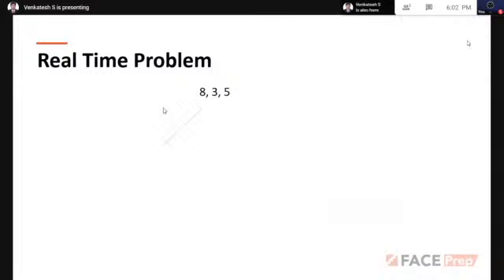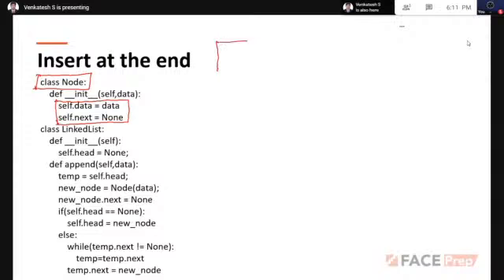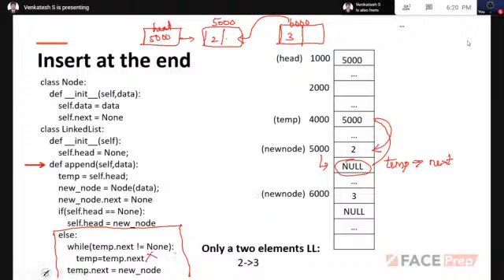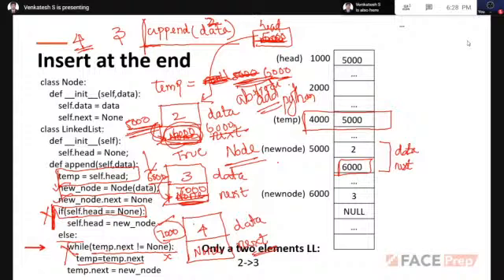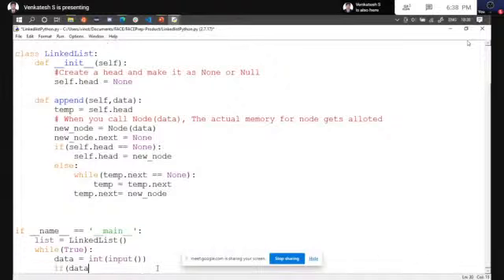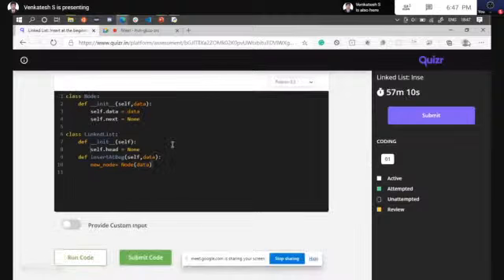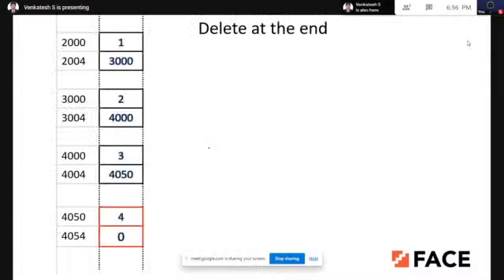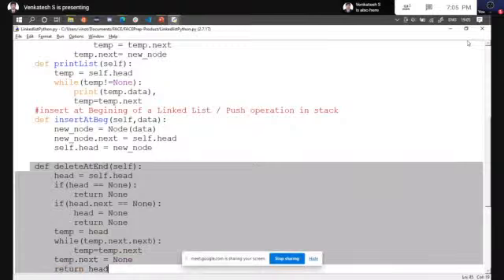Data Structure in Focus - Linked List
We will be helping you understand how exactly to deal with linked lists - the data structure that is in focus right now.

Tag along as we explain to you the contents from miniatures to juggernauts and unravel all there is to know about linked lists.

Here are the links to the questions for you to practice:
1. Linked List: Insert at the beginning
2. Linked List: Delete from the end